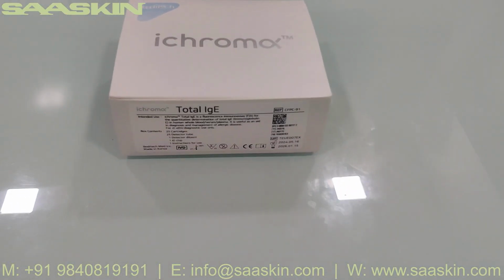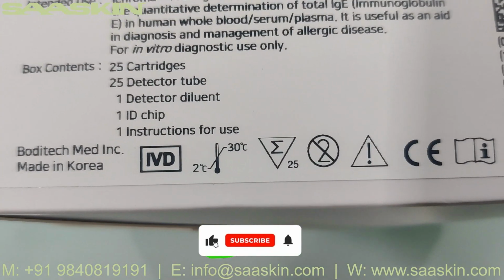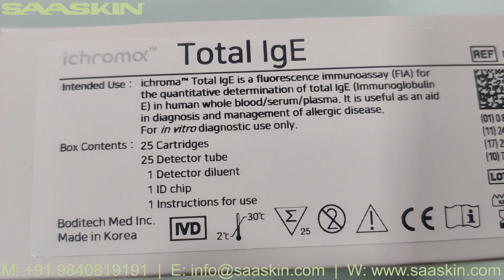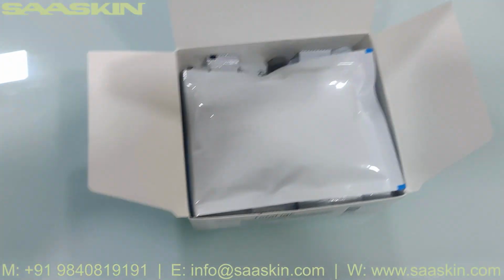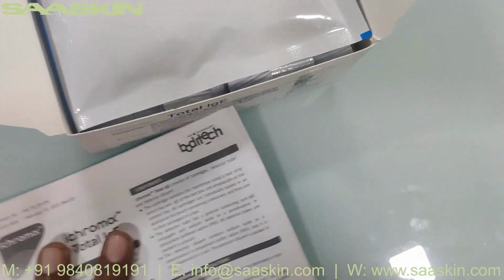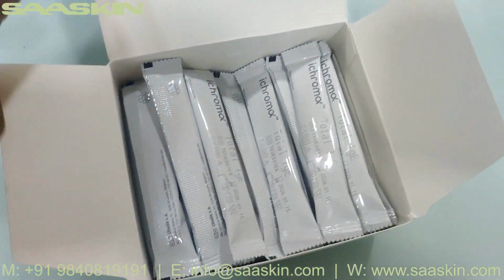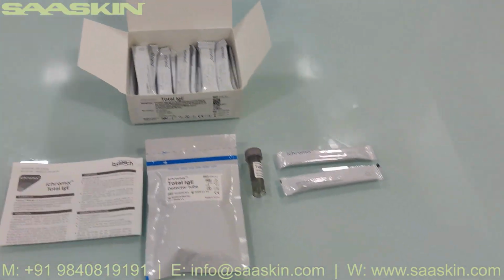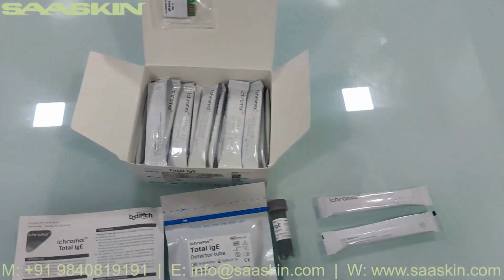Boditech | ichroma™ Total IgE | Test Kit | UNBOXING | CFPC-91 | Medical FIA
ichroma™ Total IgE Assessing to diagnose acute allergic diseases This test assesses IgE in blood to support diagnosing of acute allergic diseases.

Sample Types           :          whole blood, plasma, serum
Reaction Time          :          12 mins
Detection Range      :          ichroma™ (1 – 1000 IU/ml), AFIAS (1 – 1000 IU/ml)
Indication                  :         Allergic disease, autoimmune disease, Job’s syndrome